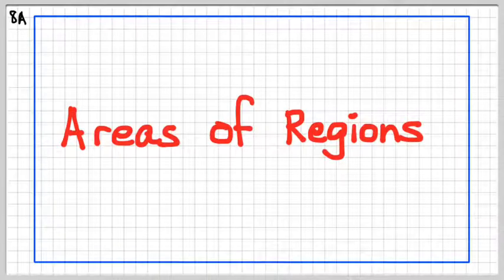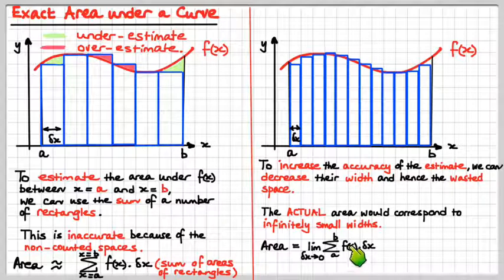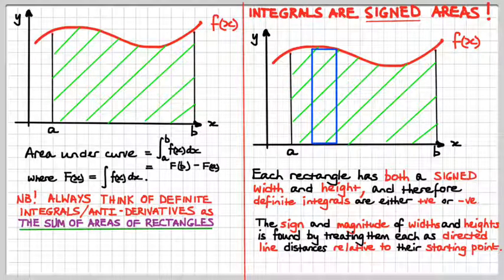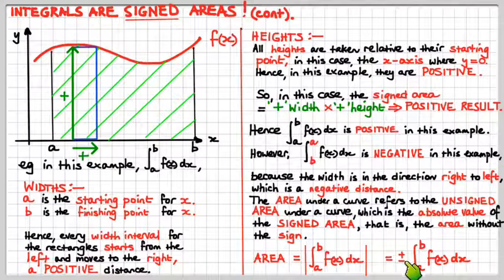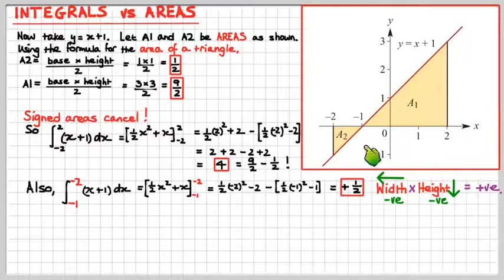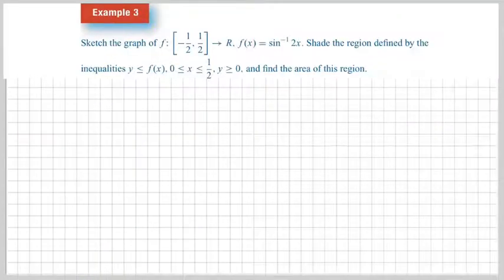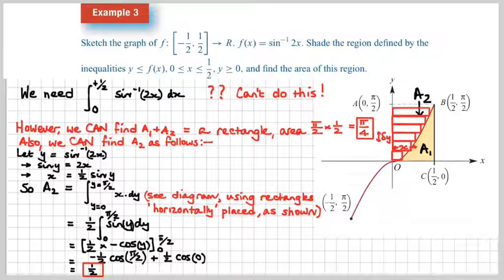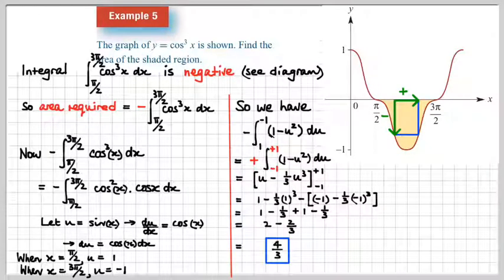SM8A Areas of Regions